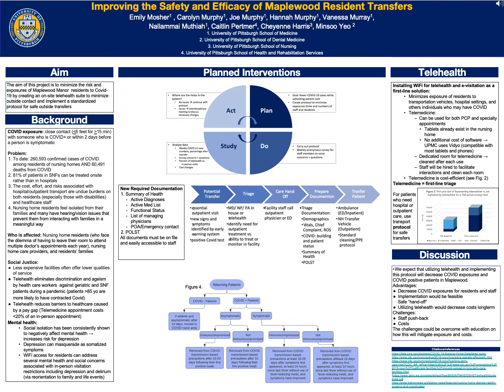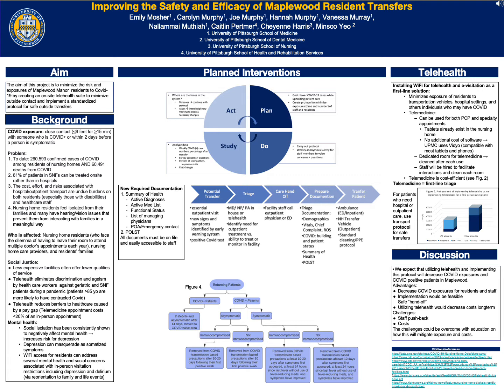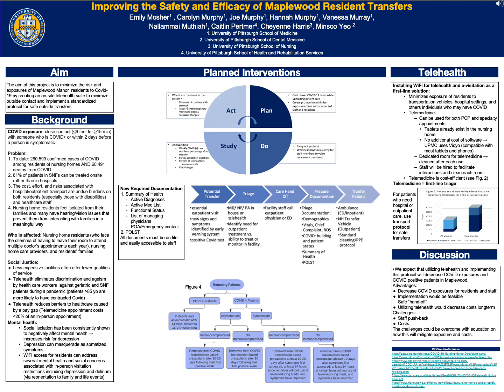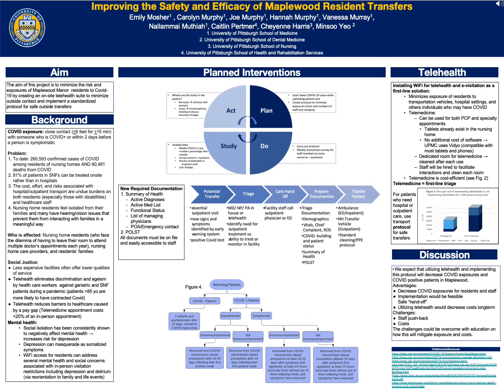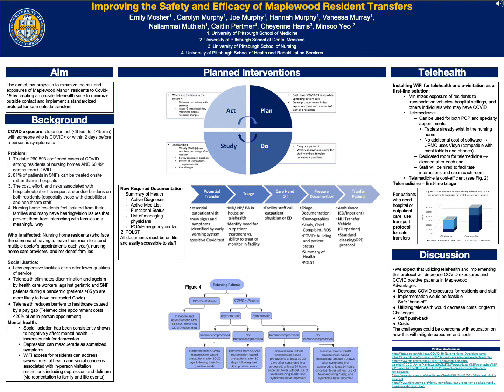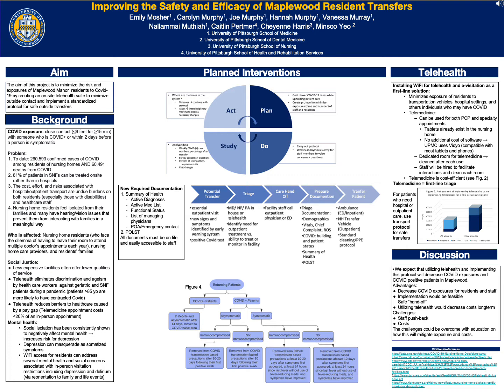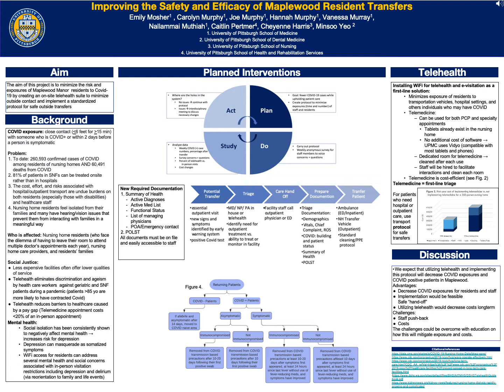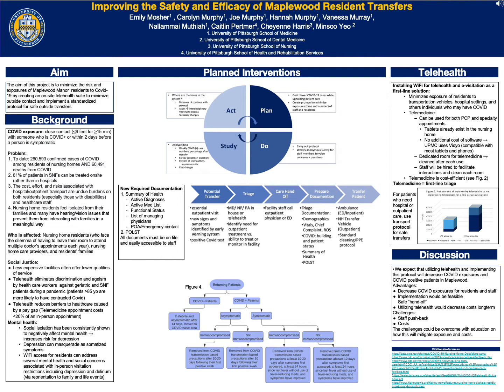C5 Covid 19 Challenge